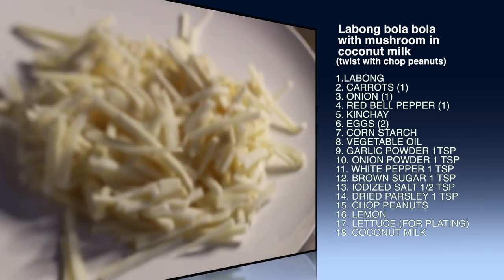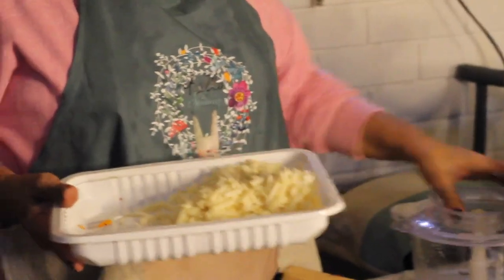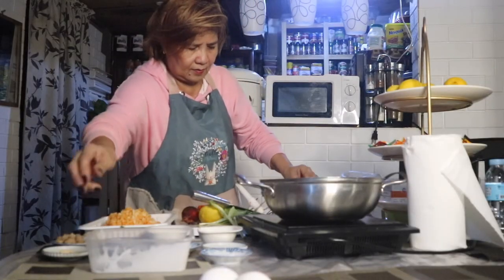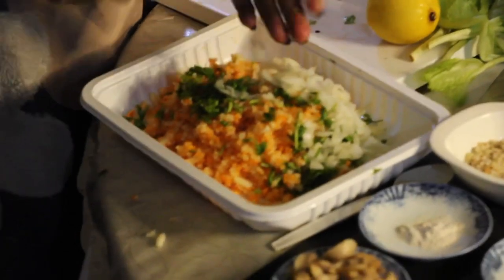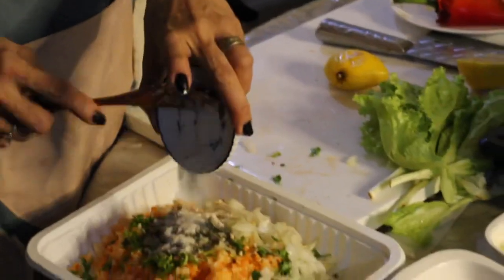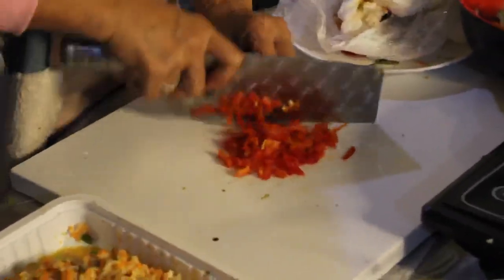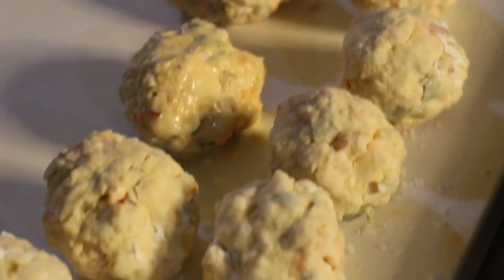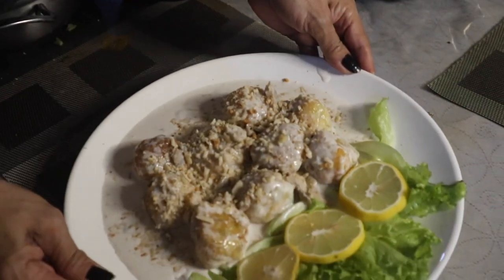Titans CookVid Challenge 2 Entry No. 35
TITLE: "TP COOKVID CHALLENGE"
RECIPE NAME: Labong bola bola with mushroom in coconut milk (twist with chop peanuts)
PARTICIPANT: Marites Bautista
CLUSTER: Karla Gavino
SITE:Molino Bacoor